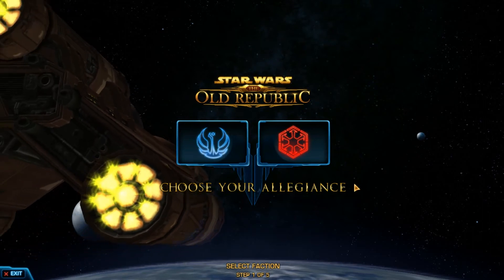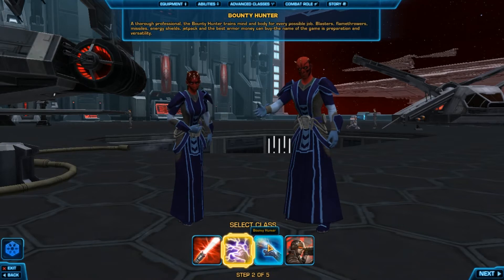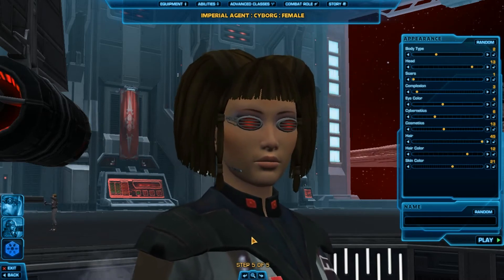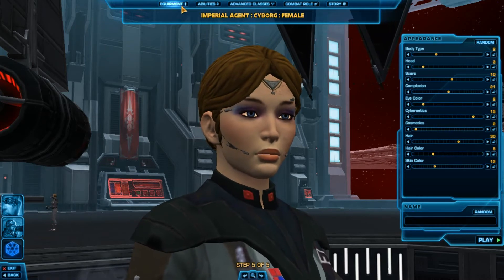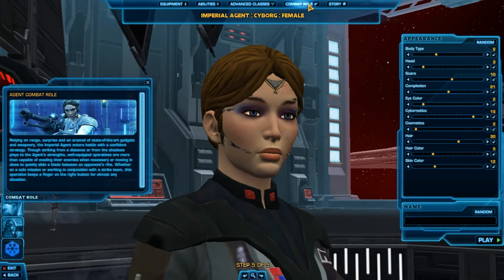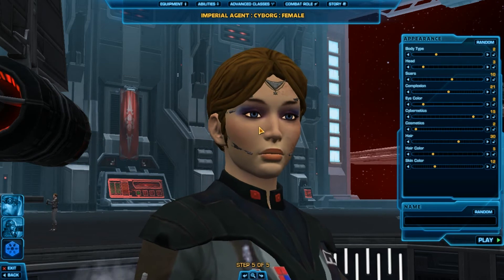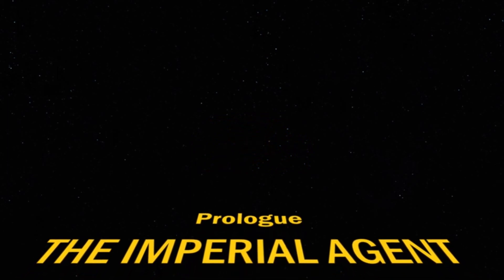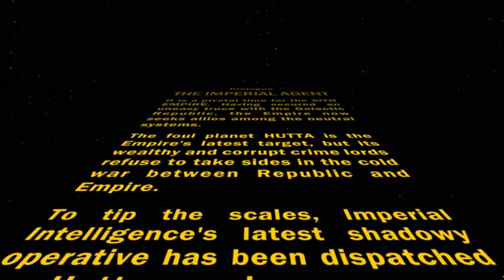Star Wars The Old Republic Character Creation/Customization (HD)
This is Scarlet here from Geeks4LifeGaming with a Star Wars The Old Republic character creation/customization video.